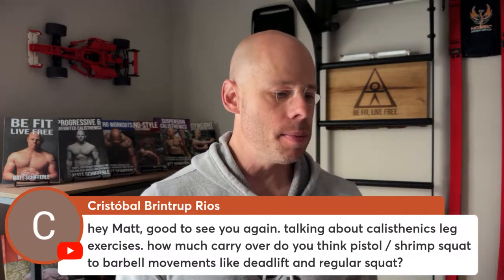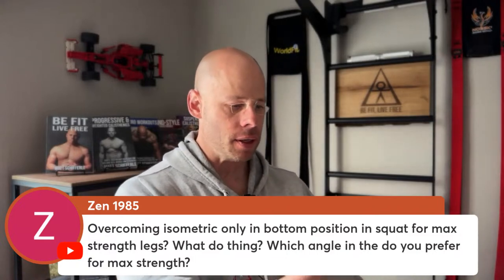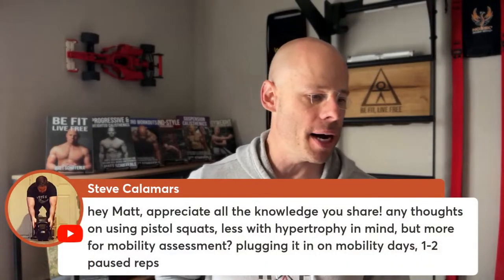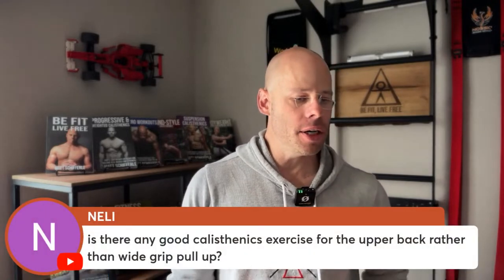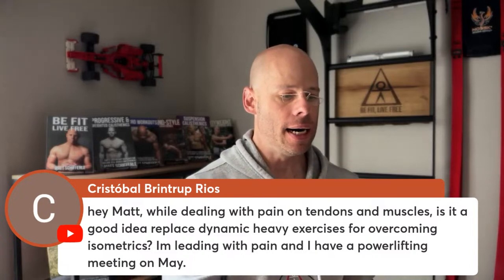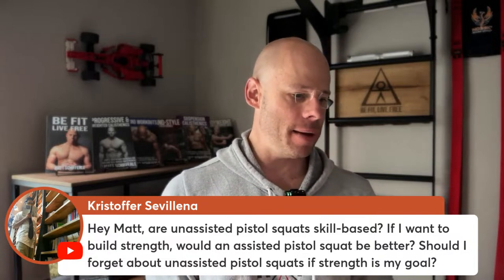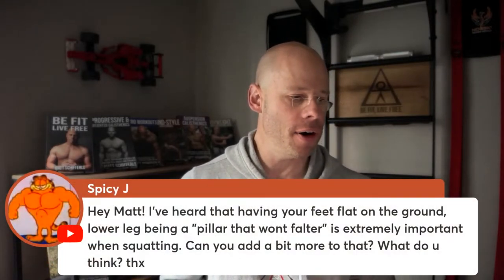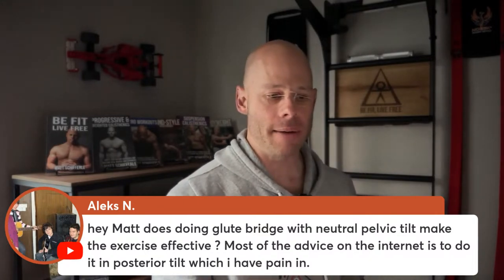Top Calisthenics Exercises For Strong Legs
Some of the best leg exercises are bodyweight based and I'm going to share with you why you need more than just raw strength to build strong legs.